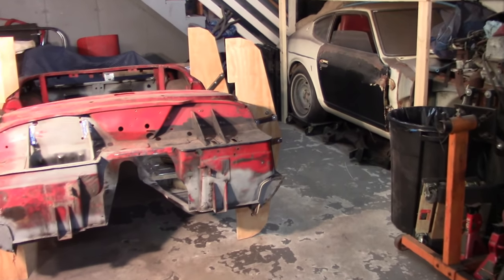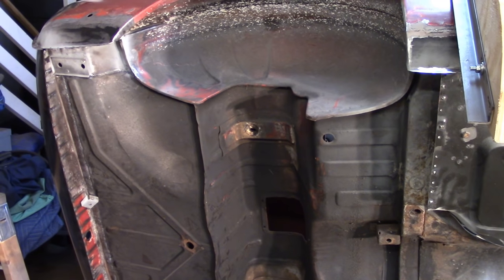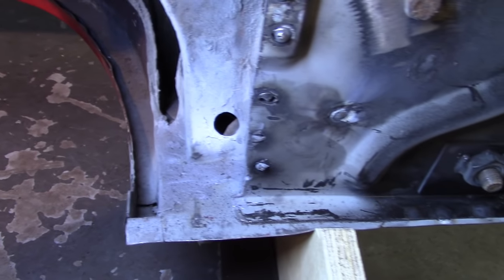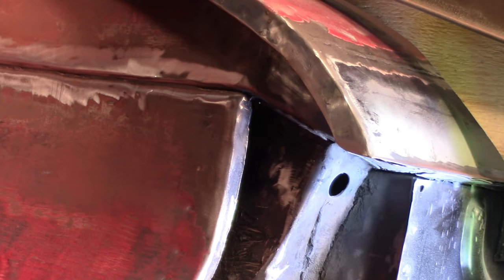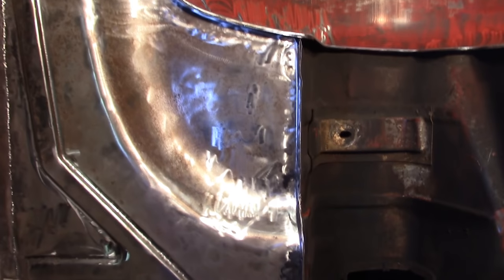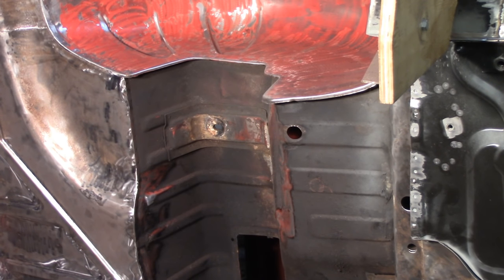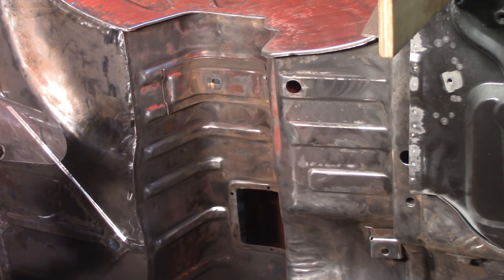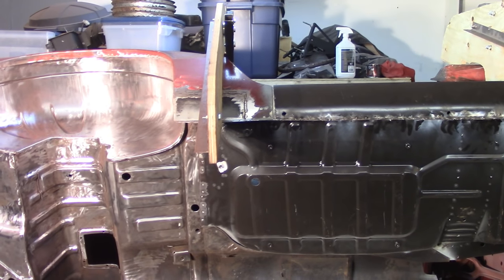Triumph Spitfire Restoration - Cleaning the "Underneath"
A relatively uneventful video on the initial stages of cleaning the bottom of the body. I intend to clean and re-seam seal everything. This is a very tedious and dirty job, so my next several visits will probably be condensed into few videos.